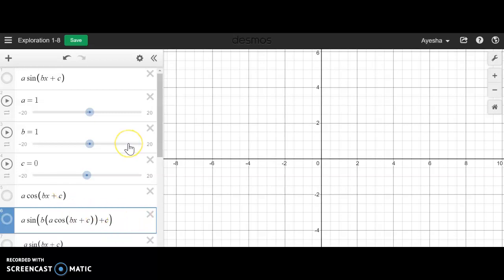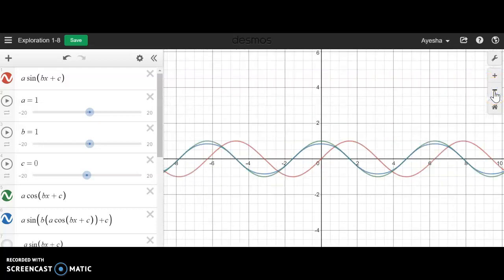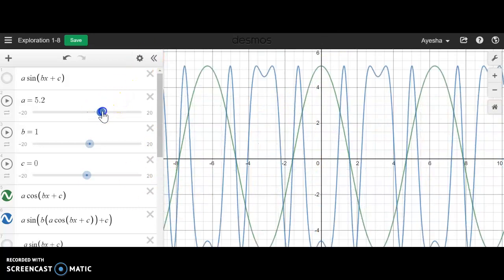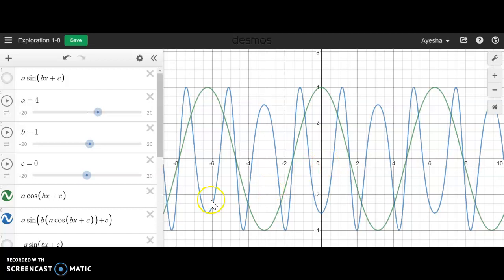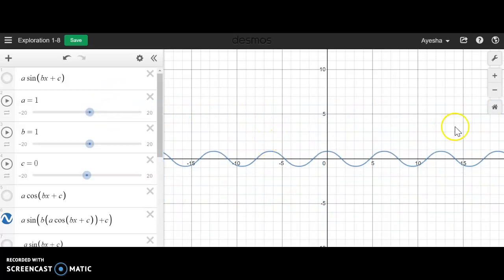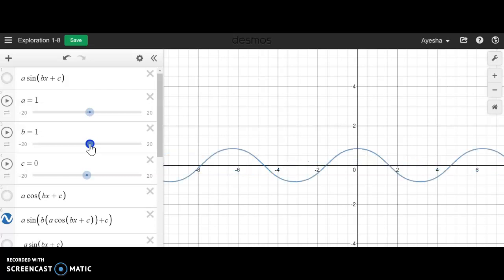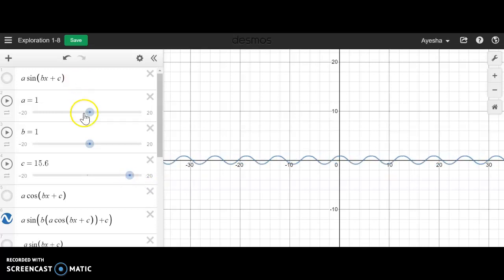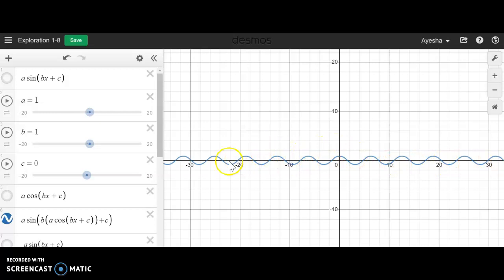Graph of h(x) = f(g(x)): initial thoughts